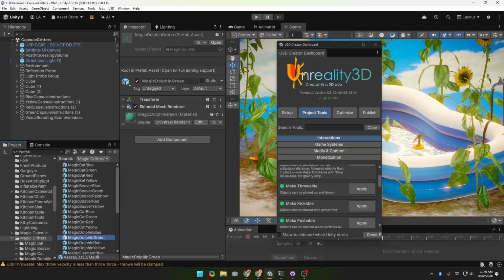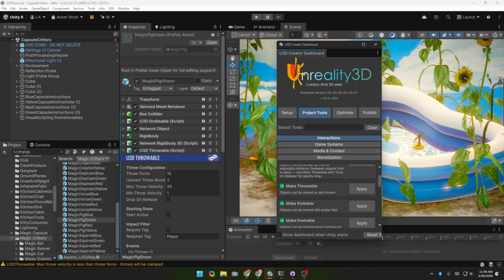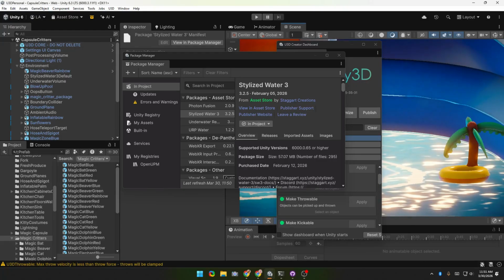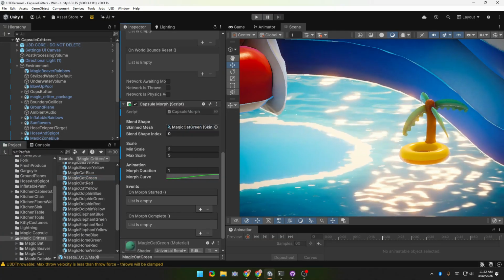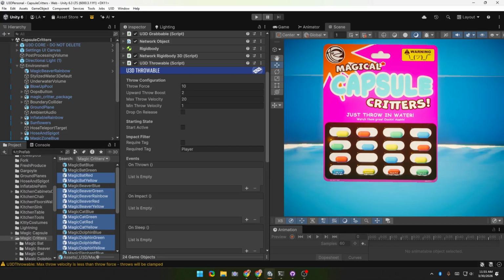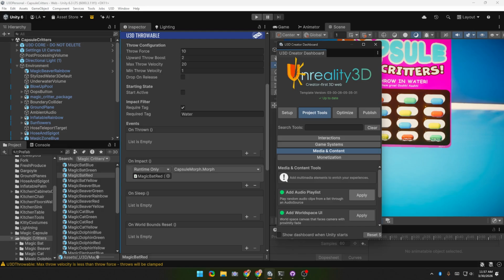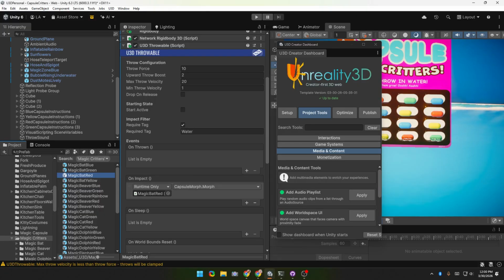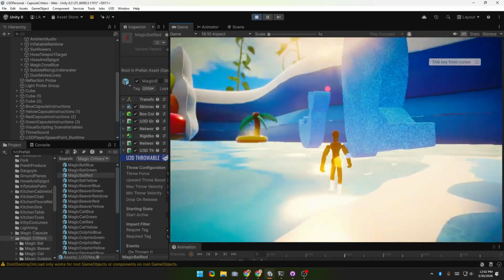Working With Unreality3D - Stream of Consciouness Devlog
This is just a spontaneous recording I did while working in my Unreality3D powered personal project recreating the original Magical Capsule Critters game/experience using Unreality3D tools.

Here's a link to the beautiful water asset I mention within